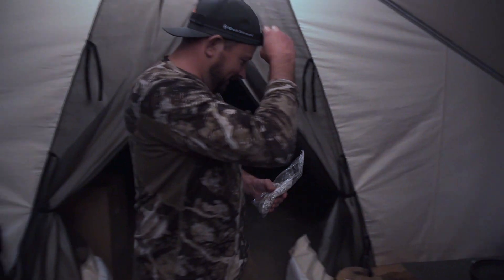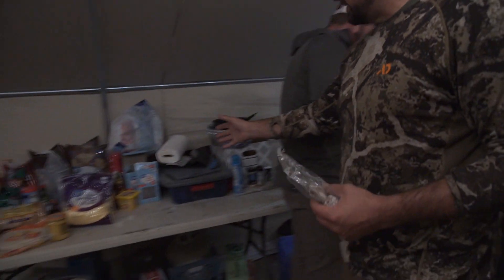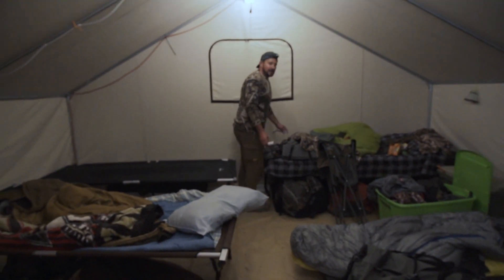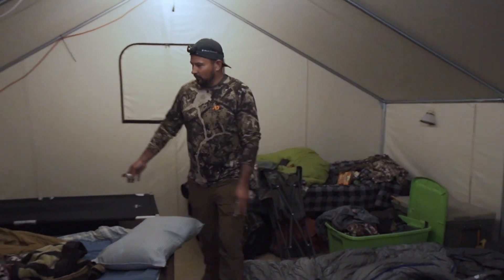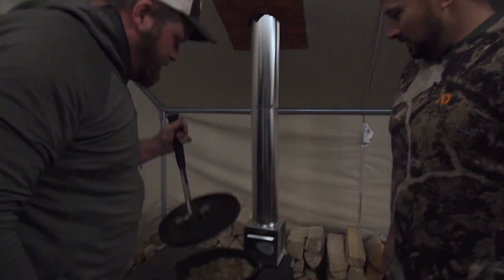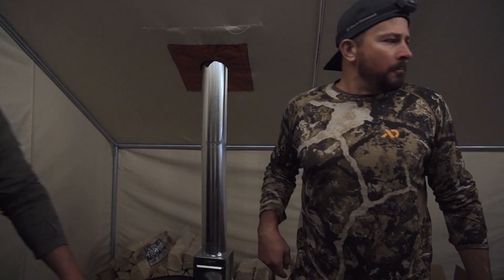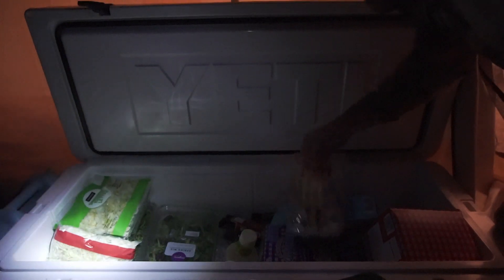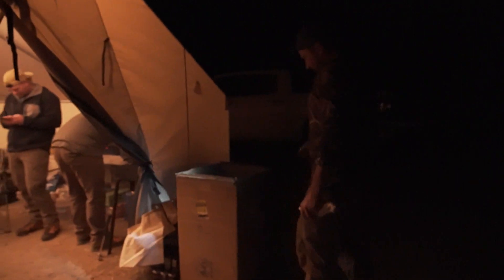goHUNT CRIBS - Wall Tent Camp Tour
Chris Porter does not mess around when it comes to elk camp! Here's a look at his 2020 setup.